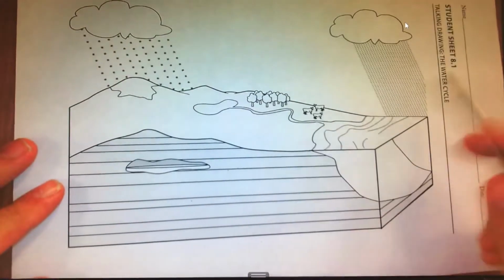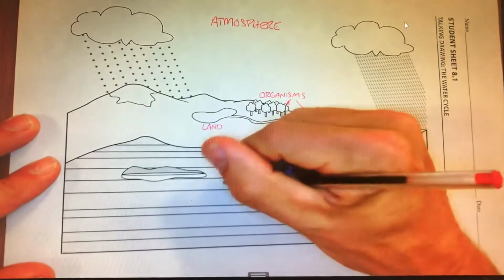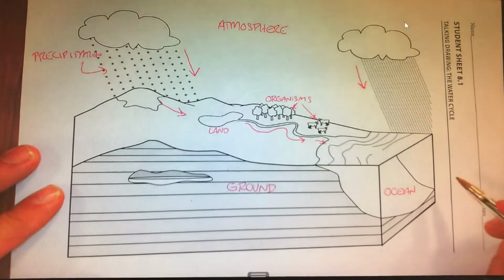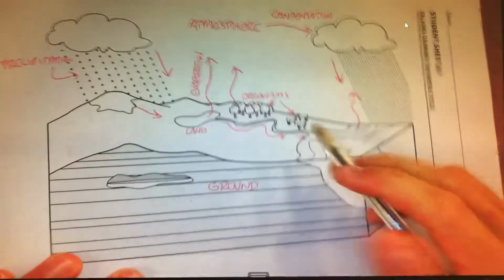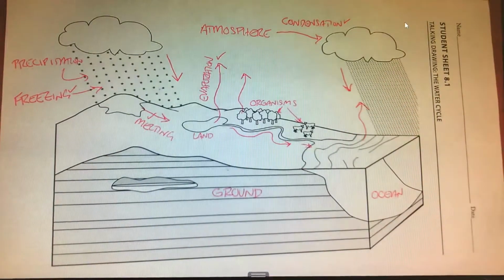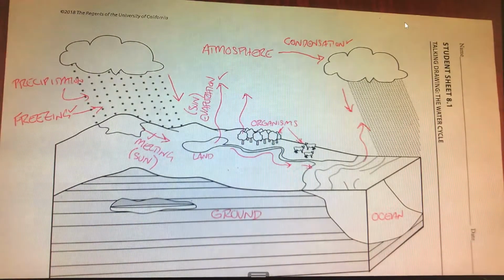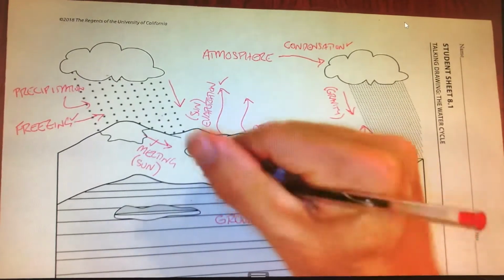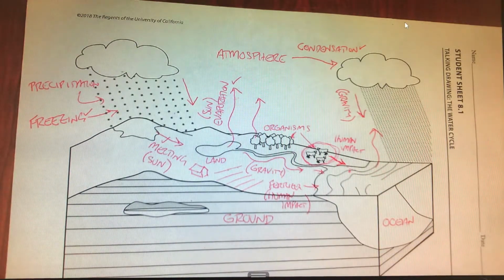Activity 8.1 - Water Cycle Model